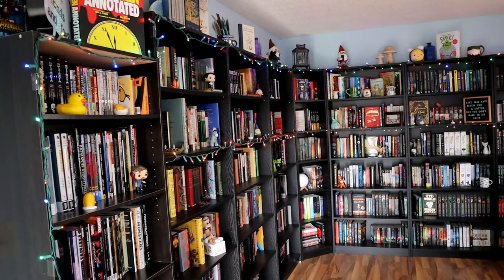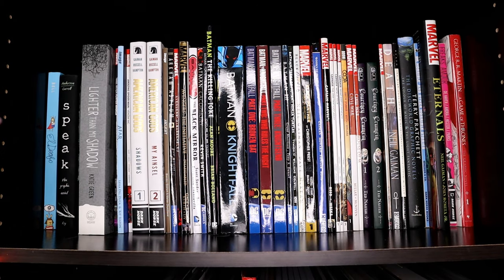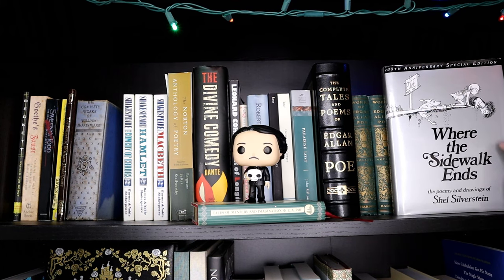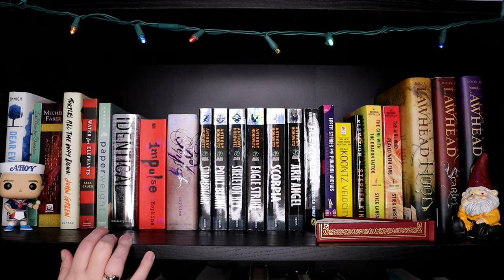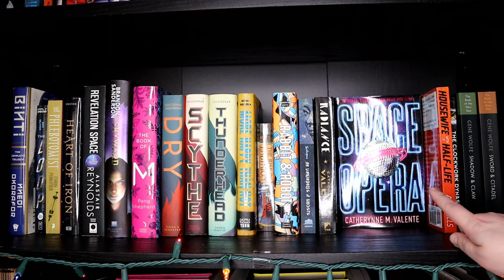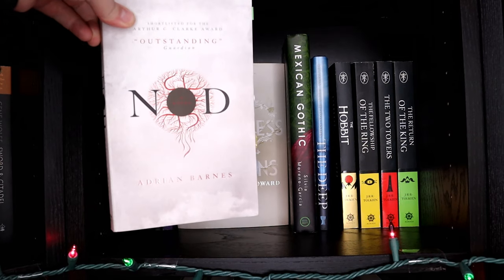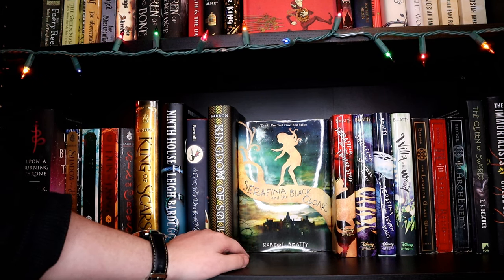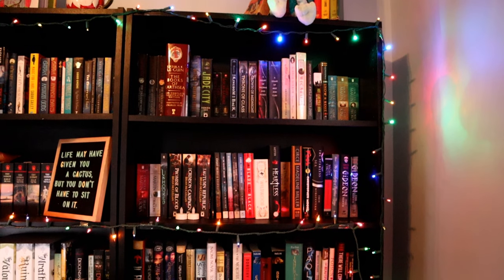2021 Bookshelf Tour || Home Library Tour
Bookish: @chaptercviii

Bookish: chaptercviii

R E A D A T H O N S

Intro/Outro Music is from Serotonal
Our album, Tripping over Shadows, is out now!: